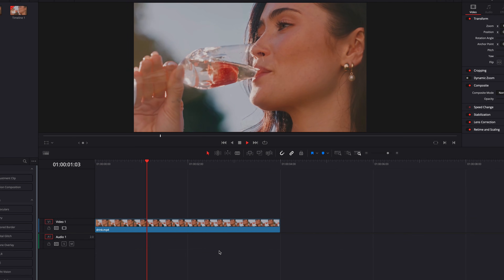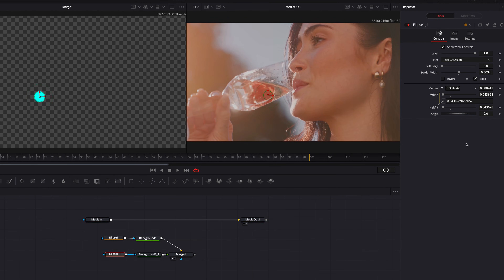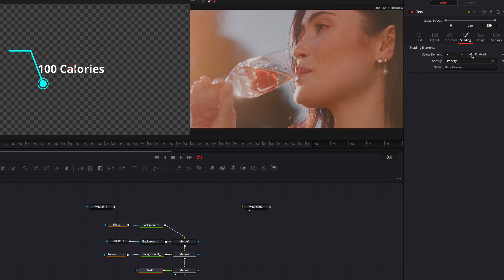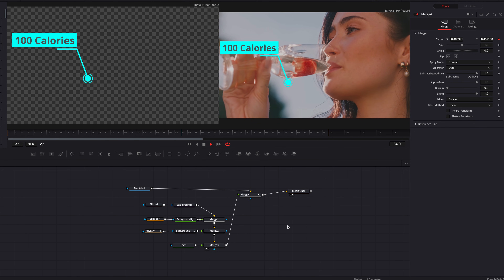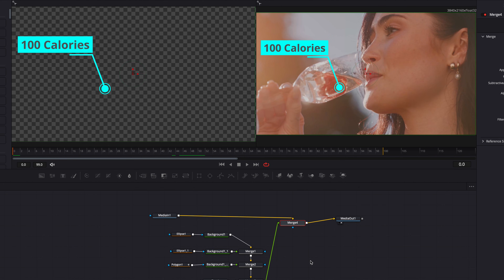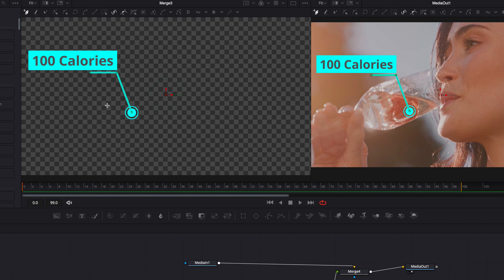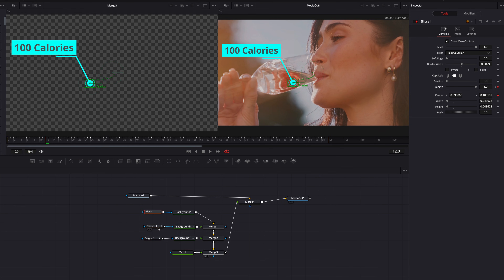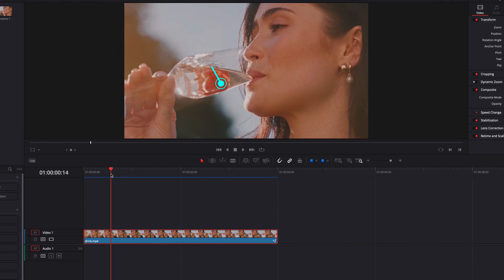How to Create Callouts in DaVinci Resolve and Track in 2 Different Ways - Fusion Tutorial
Creating animated callouts is actually pretty easy to do in DaVinci Resolve once you know the basics. The design can get as complicated as your wildest imaginations, however the workflow really boils down to just a few key points. On top of that, tracking the callout is also pretty simple and we will look at 2 ways to track a callout in DaVinci Resolve. So, let's go look at how to build one of the most commonly used motion graphics in DaVinci Resolve Fusion.

Key Takeaways:
00:00 Preview of Effects
00:28 Build Callout Elements
04:05 First way to Track Callout
06:01 Second way to Track Callout
09:13 Animate Callout